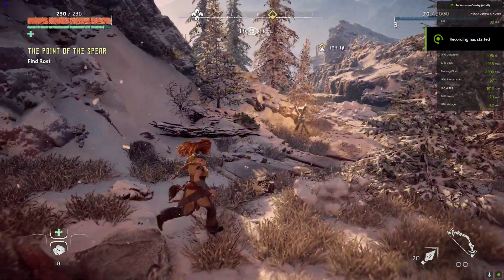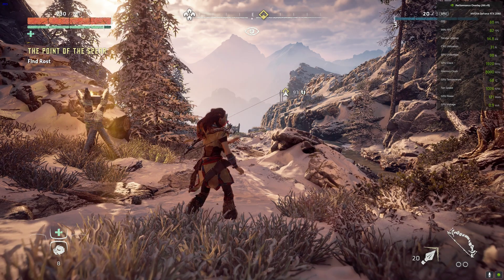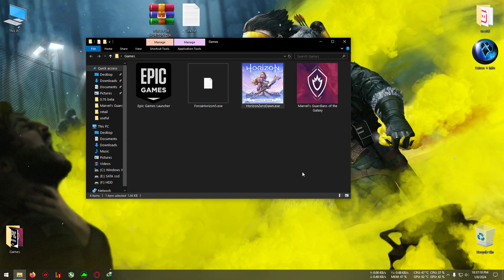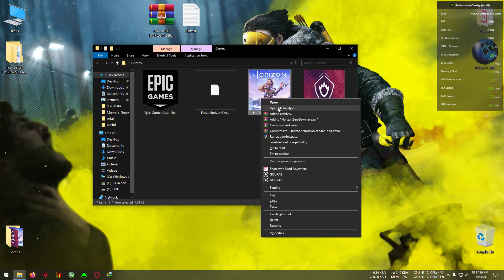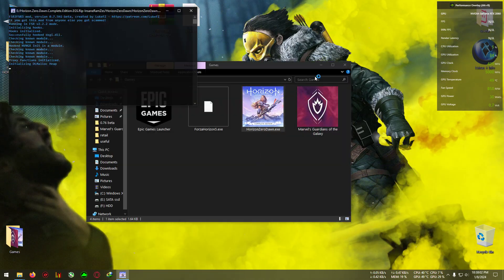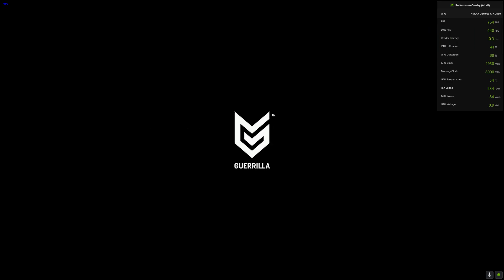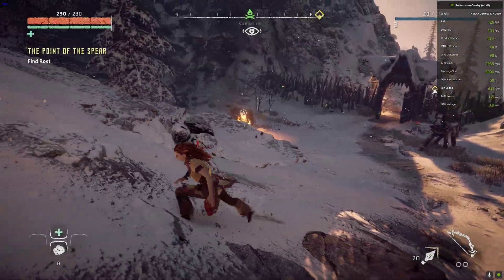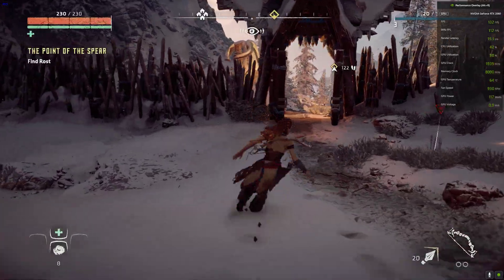How to install fsr 3 mod in horizon zero dawn (mod link+tutorial+fps test on rtx 2060)